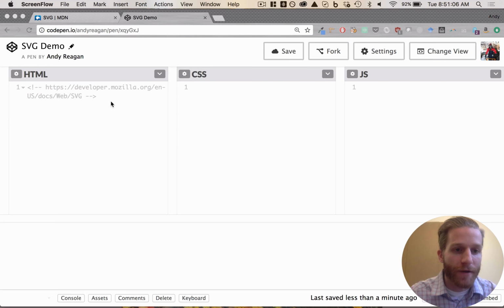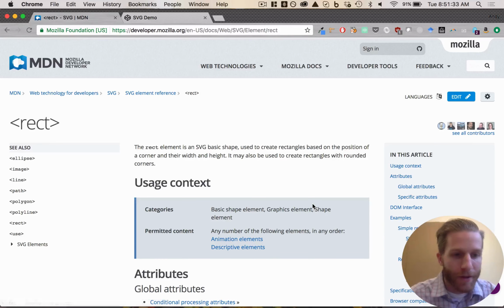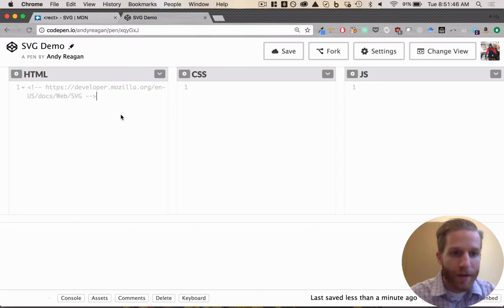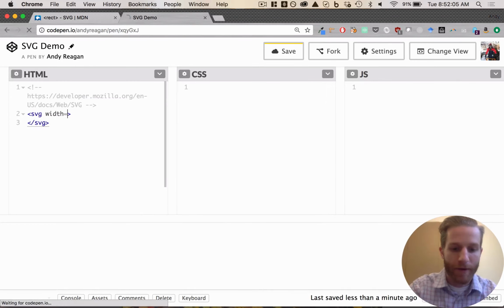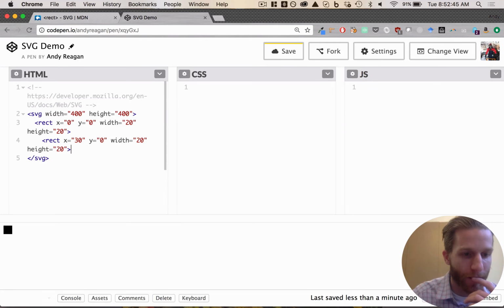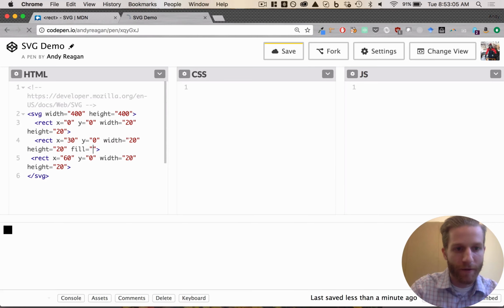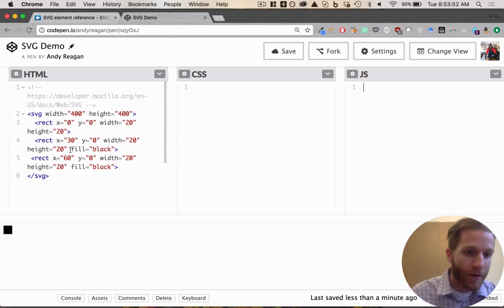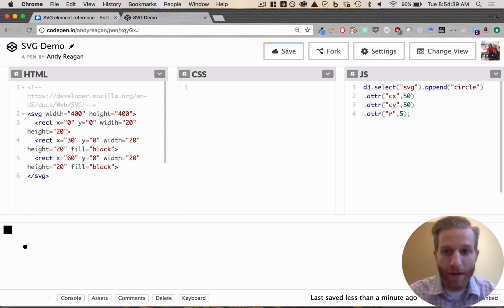SVG element reference